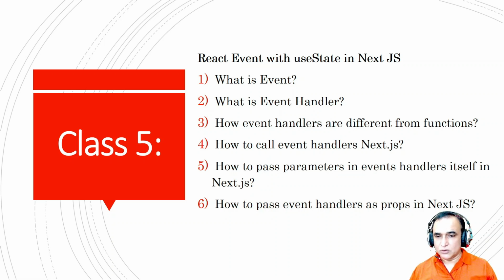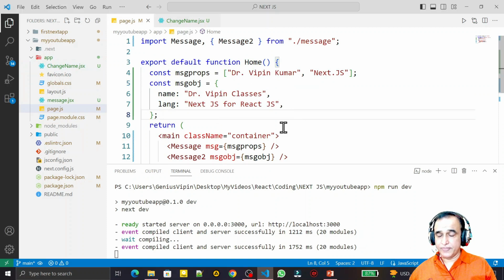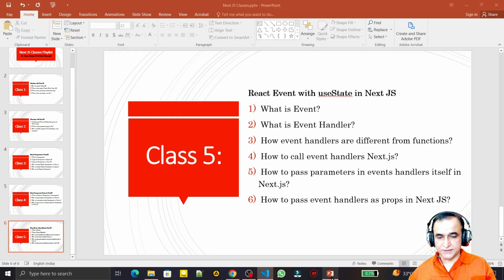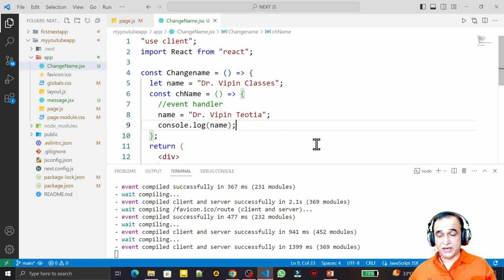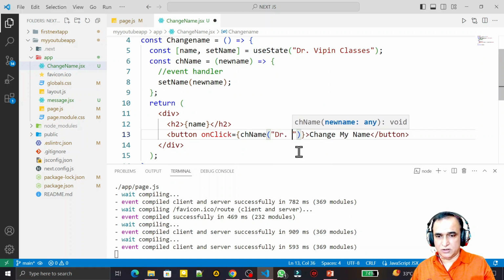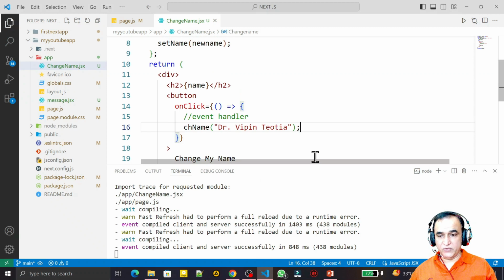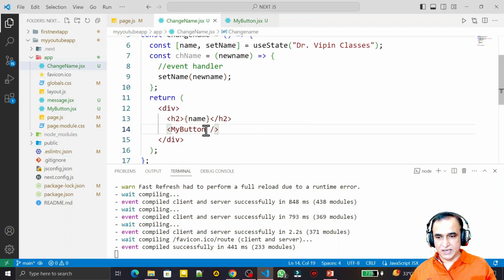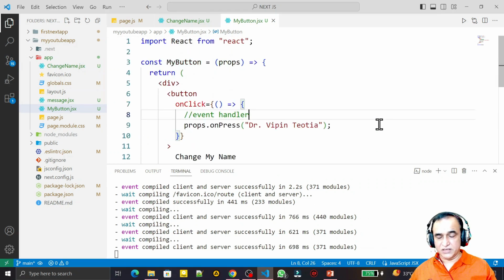Next js Event Handling with useState | Next JS Full Course #5 | Next JS Interview Questions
React Event Handling with useState in Next JS
Next JS Interview Questions:
 1. What is Event?
 2. What is Event Handler?
 3. How event handlers are different from functions?
 4. How to call event handlers Next.js?
 5. How to pass parameters in events handlers itself in Next.js?
 6. How to pass event handlers as props in Next JS?